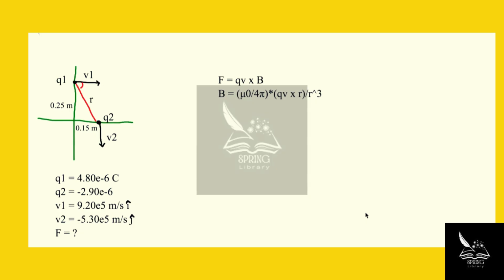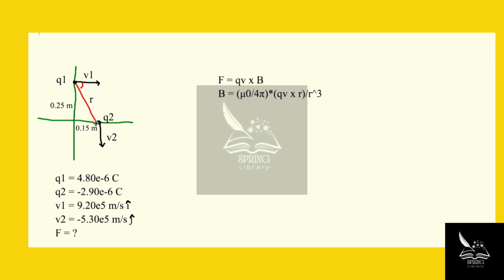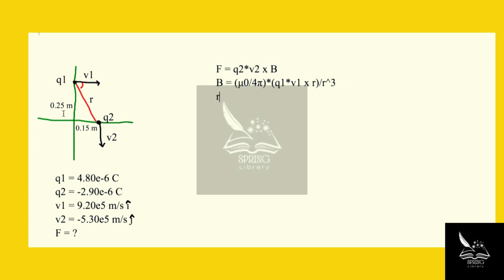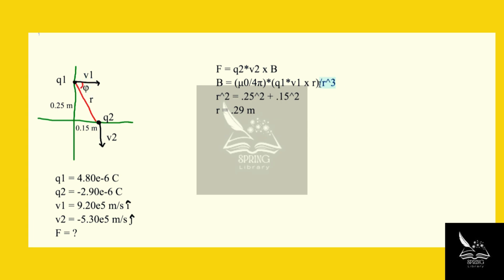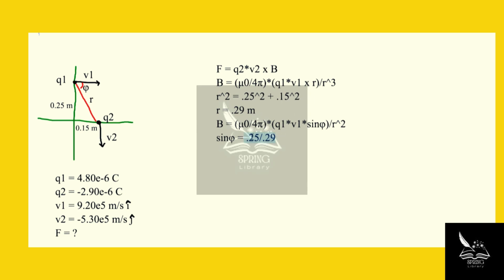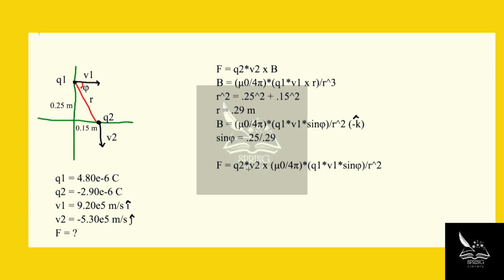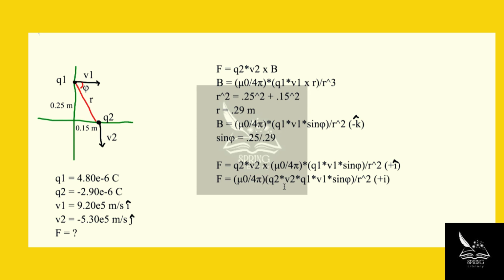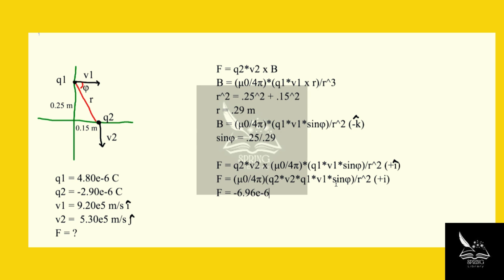[Physics] At a particular instant, charge 4.80 10 C is at the point (0, 0.250 m, 0) and has velo